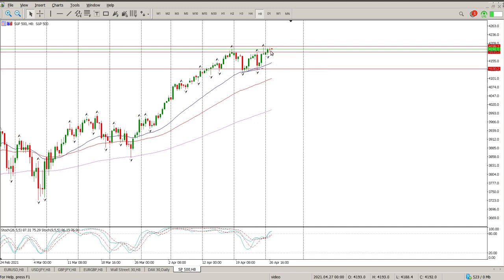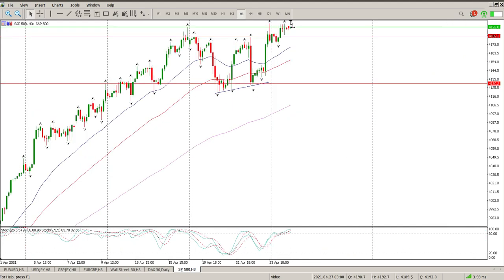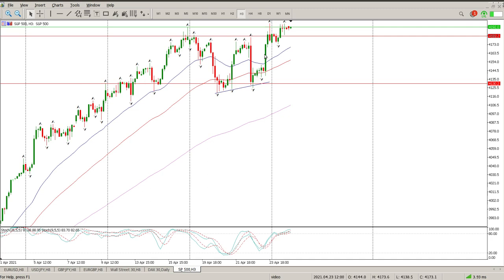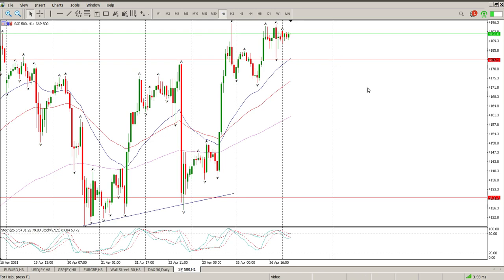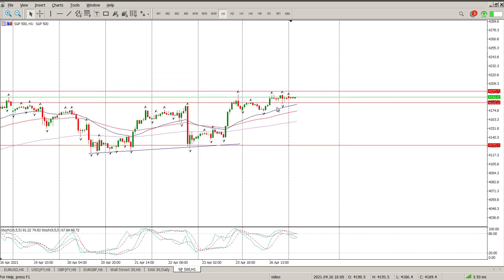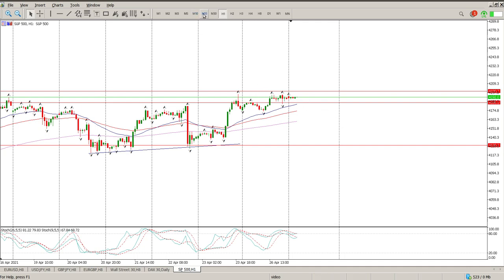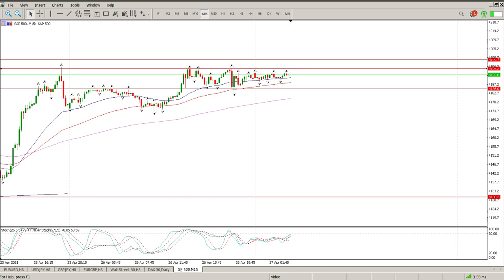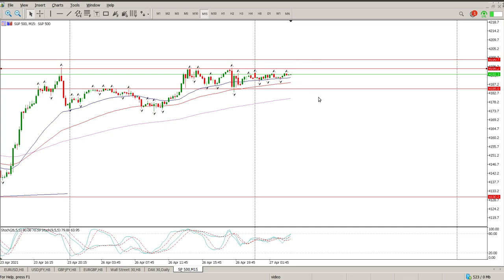S&P500 Today 27 April 2021 Day Trading Strategy Technical Analysis